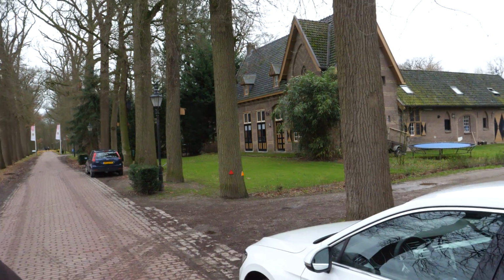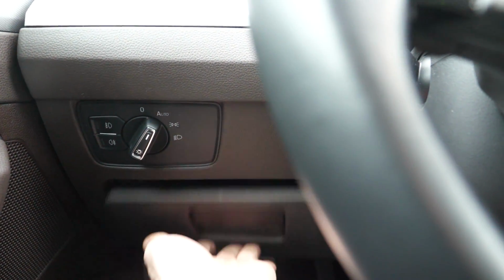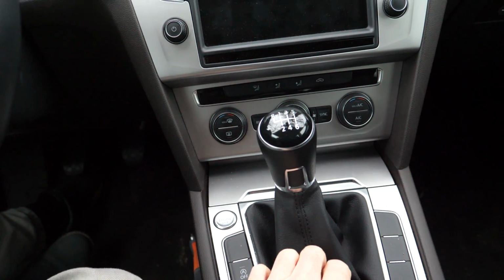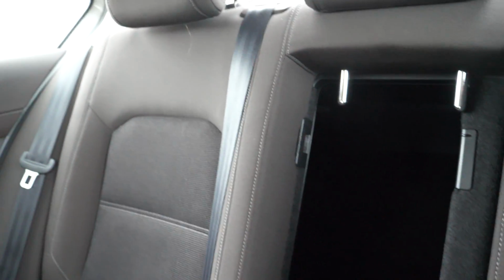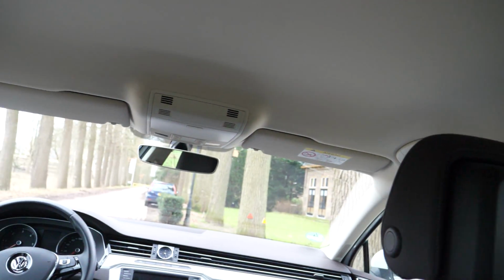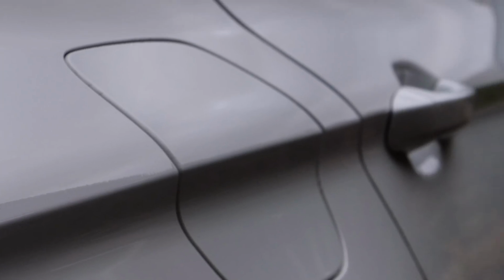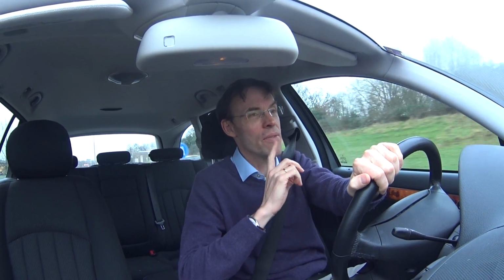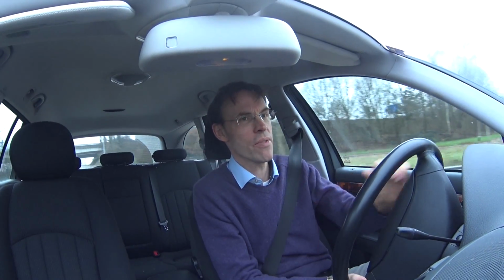Volkswagen Mk8 Passat vs. Mercedes E-class W211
Hello there!

In this episode of Cars and minds I drive a Volkswagen Passat 1.6 diesel sedan from 2015 and compare it with my Mercedes E-class.
Does it still make sense to drive a Mercedes, or should you go for a younger Volkswagen Passat?

Greetings!
Greetings, Gerard